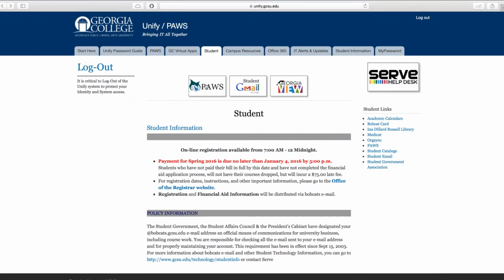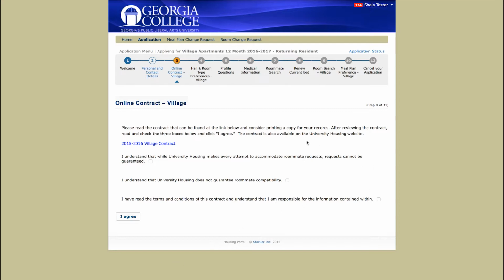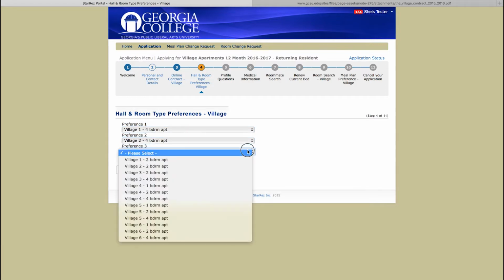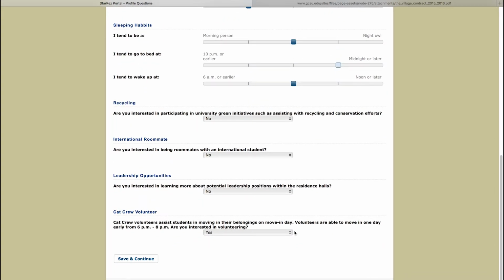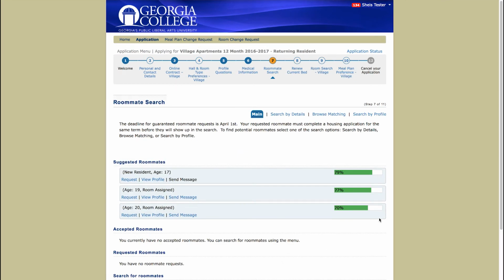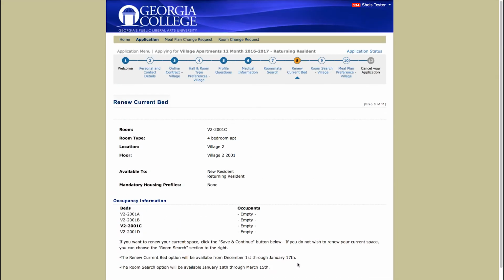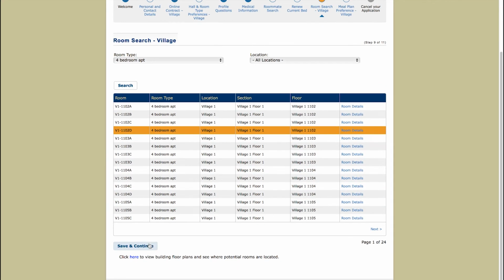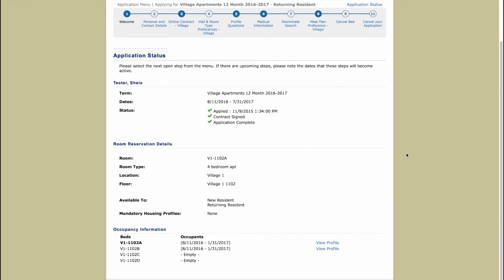University Housing Application Instructions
Follow these steps to complete the Housing application.